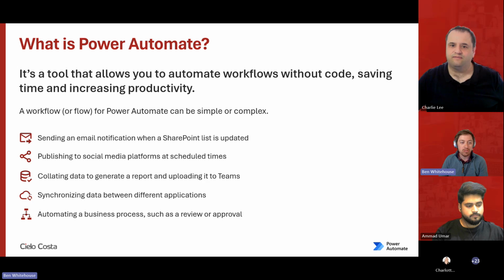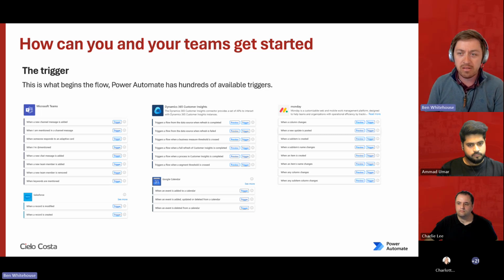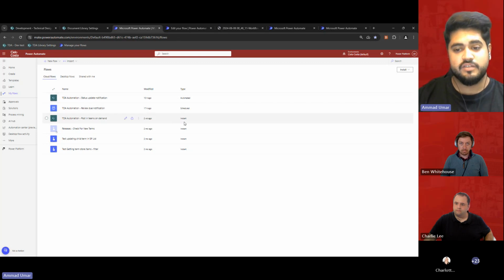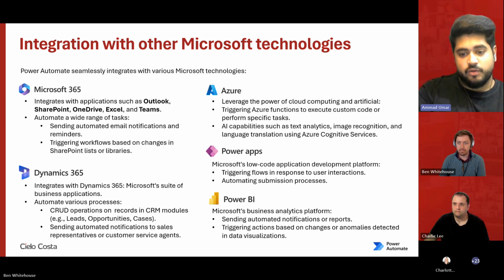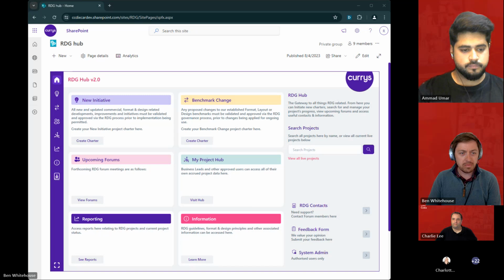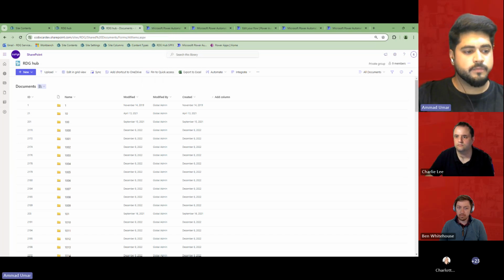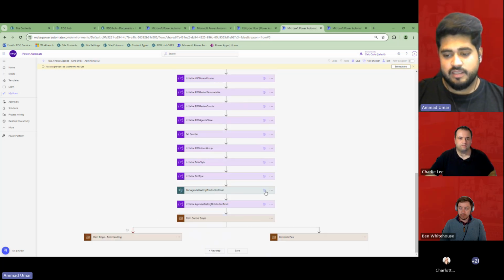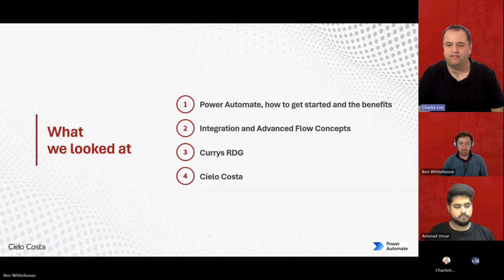WEBINAR: Harnessing Microsoft Power Automate for organisational success